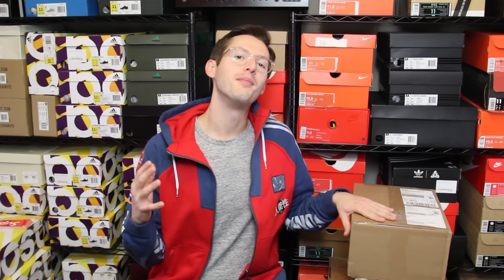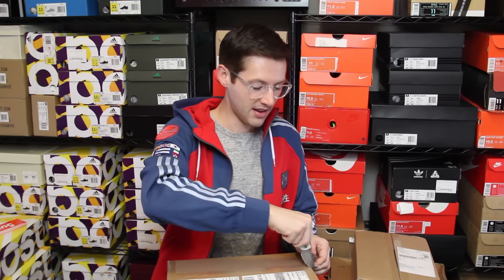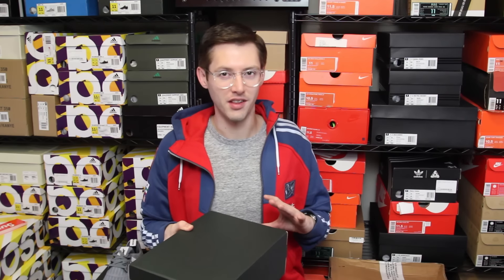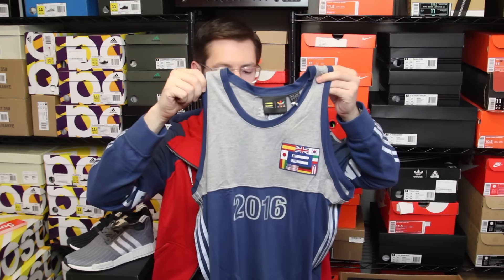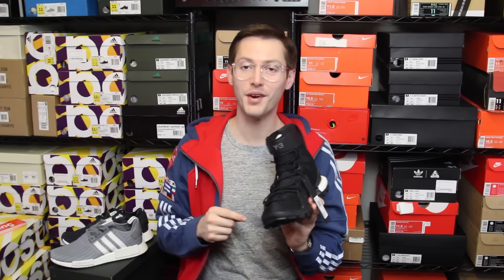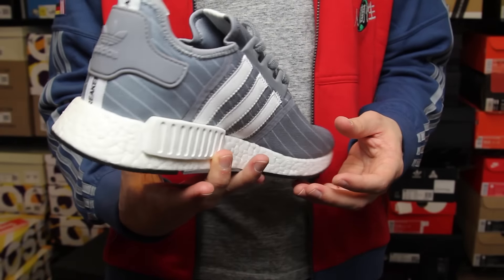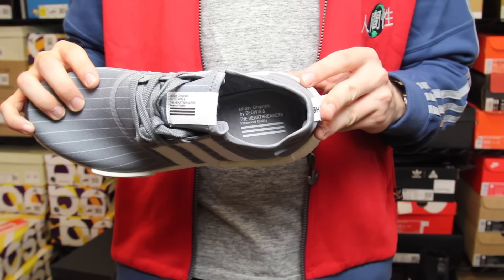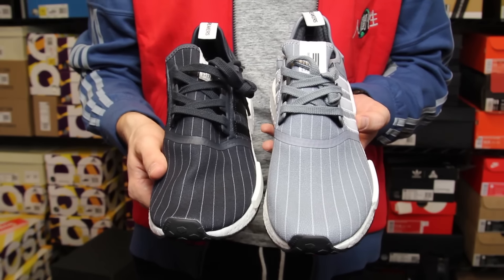Adidas x Bedwin & The Heartbreakers NMD + All-Weather Boost Y-3 Sport Trail X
On this episode of Let's Eat, Fam!

* FIRST CHANNEL CONTEST! ENDS JAN 1, 2017!!!

* Unboxing the Adidas x Bedwin & The Heartbreakers collaboration:
     - NMD R1 Grey (BB3123) & Black (BB3124)

* Unboxing Adidas x Pharrell Williams Hu Race Tank Top (BJ9087) via Slam Jam Socialism

* Unboxing and on feet of the best all-weather boost for the winter season:
     - Y-3 Sport Trail X (BA7831)

Thank you for all your love and support. BIG things coming in early 2017 from this channel. Ride the wave ;)